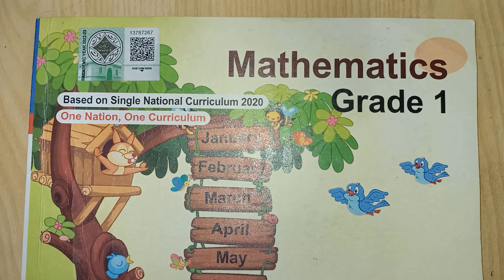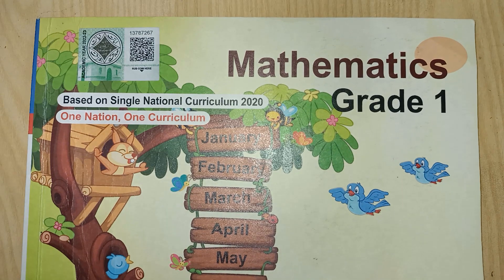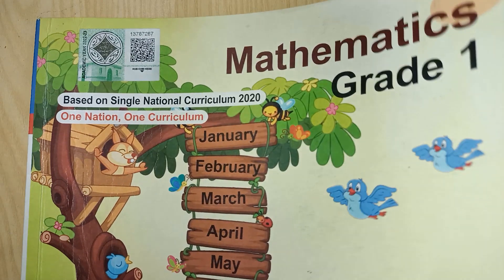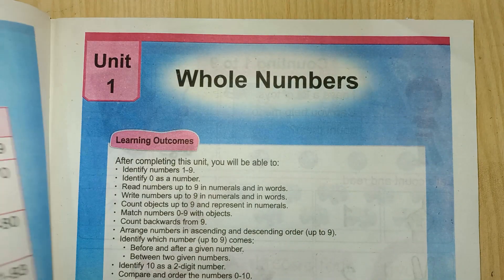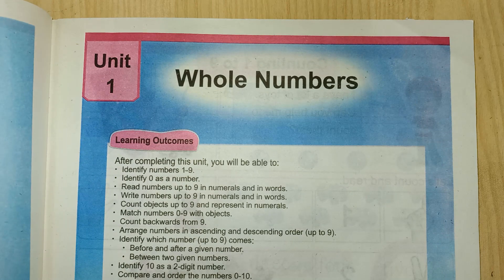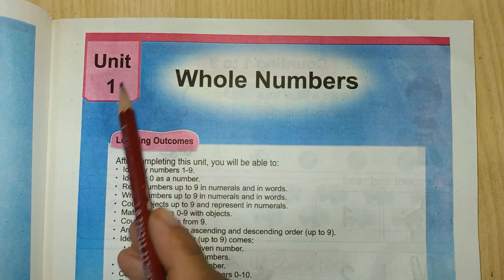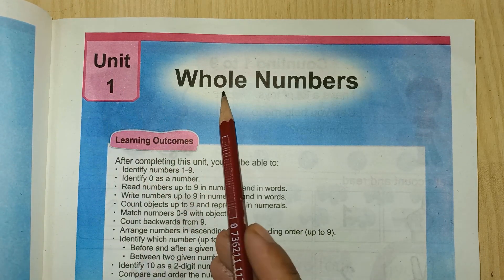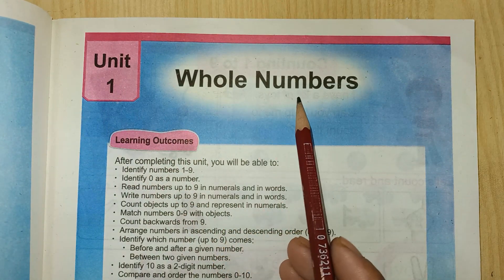Class 1 Math Chapter 1 Whole Numbers Page 37 to 39 | Class 1 Math Unit 1 Whole Numbers Page 37 to 39